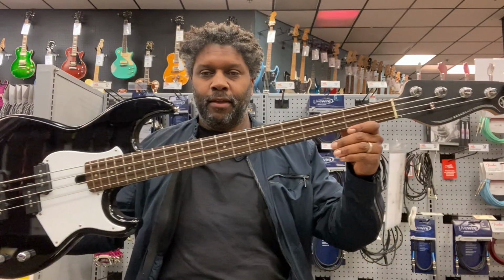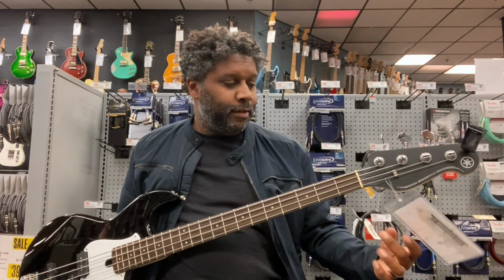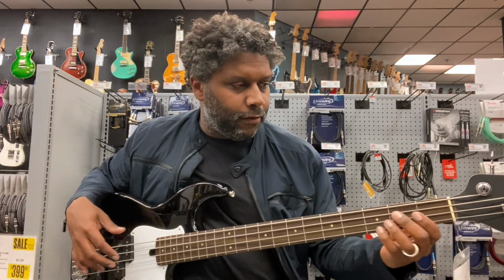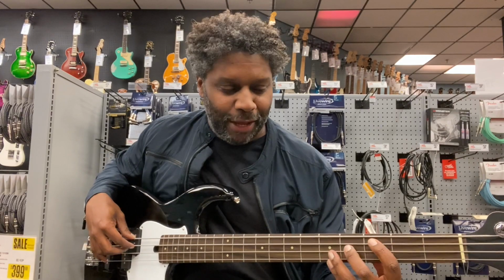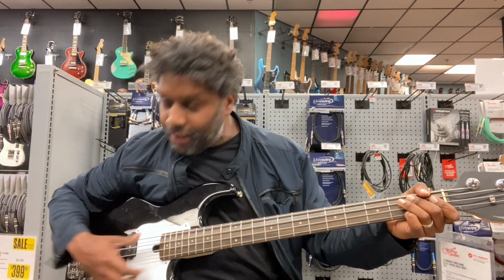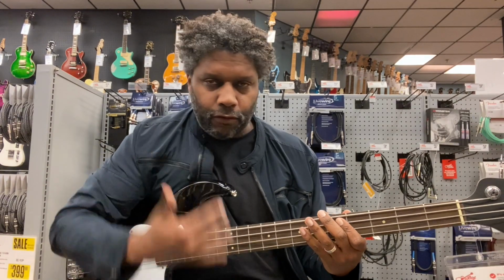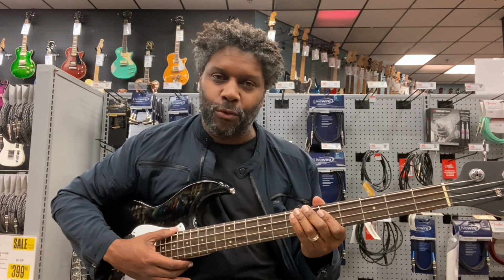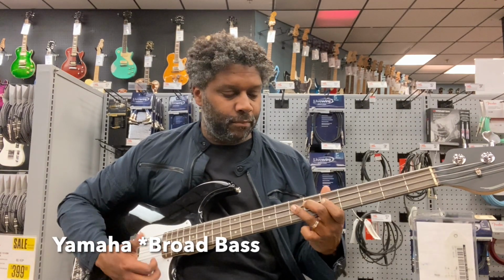Yamaha Broad Bass BB234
This is an excerpt from my "Best All-Around Bass" video.

Amps
Ampeg Rocket Bass RB-108
Fender Rumble 40 Bass Amp
Fender Rumble 100
TC Electronic Bass Amp
Vox Bass Headphone Amplifier

Basses I Really Like
Music Man Stingray 4
Music Man Stingray 5
Fender Precision Bass (Sunburst)
Ibanez AGB200NT Semi-hollow Bass
Yamaha 4 String (Great Budget Bass!)
Ibanez SRMD200 SR Standard Bass (Plays Excellent!)
Charvel Pro-Mod SD 5 String Bass

Pedals
Micro Bass 3 (Amazon)
Boss OC-5 Octave Pedal
A Solid Inexpensive Delay Pedal
Boss RC-500 Loop Station
TC Electronic DITTO +
Moore Drummer X2
Electro-Harmonix POG 2

Vox Bass Headphone Amp

Recording & Production
Zoom H4n
Focusrite Scarlett 2i2
Camera: Sony WX500
Other Camera: iPhone
Apple M1 MacBook Air
G DRIVE 1TB External SSD
Crucial 2TB SSD

Tuners
Tuners PolyTune
Fender or D'Addario Tuner

Wireless For Your Instrument
Lekato Wireless

Fender Precision Bass
Fender Stratocaster